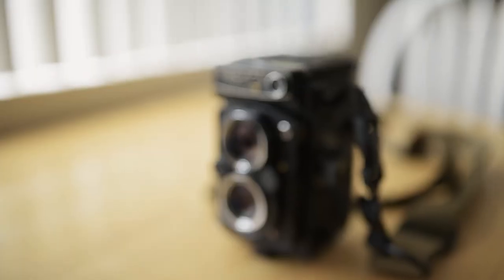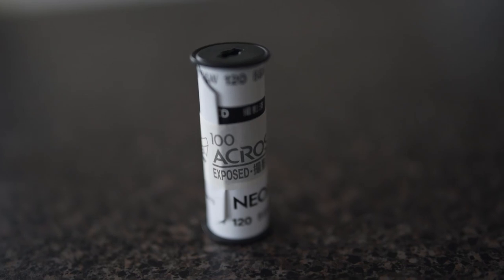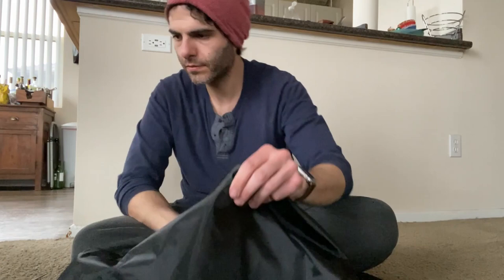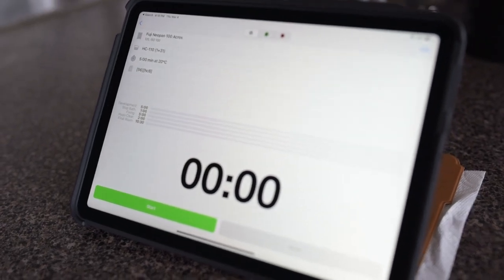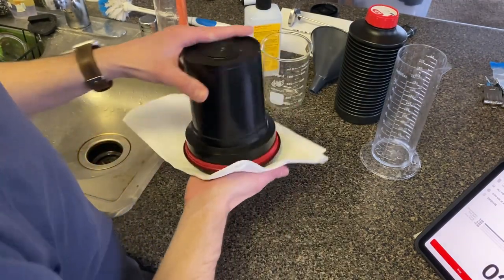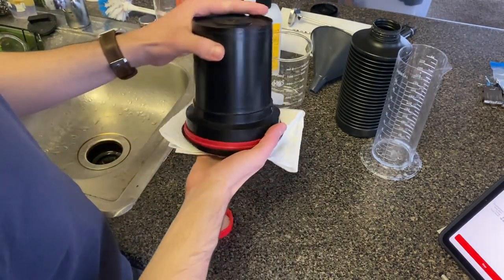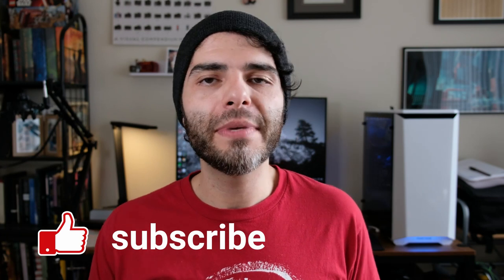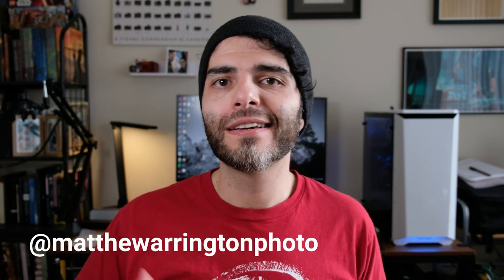Developing Black and White Film at Home - Fuji Acros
This week, I discuss and show my process of developing black and white film at home, starting with my first roll of Fuji Acros 100 medium format film.

Developer: HC-110, dilution B
Fixer: Photographer's Formulary TF4
Drying Aid: Kodak Photo Flo

to see my portfolio and gallery.